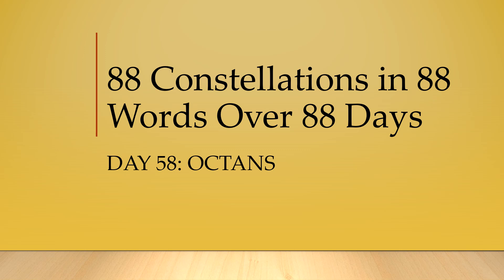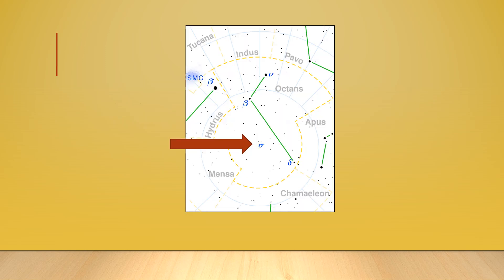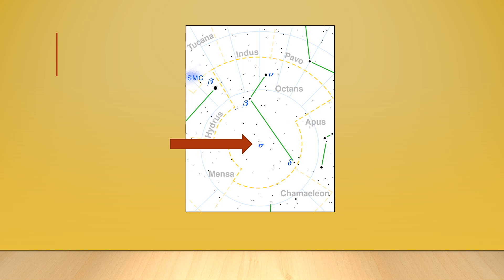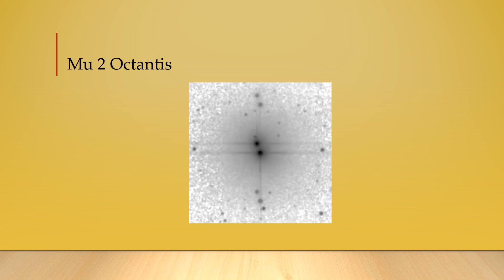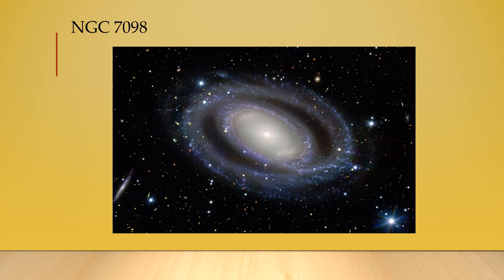Octans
Part of the 88 Constellations in 88 Words Over 88 Days series